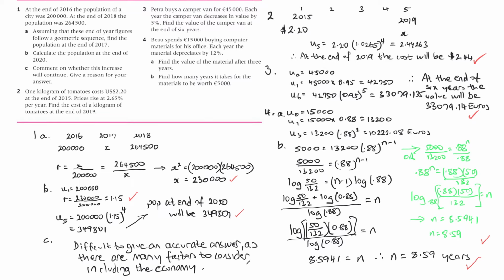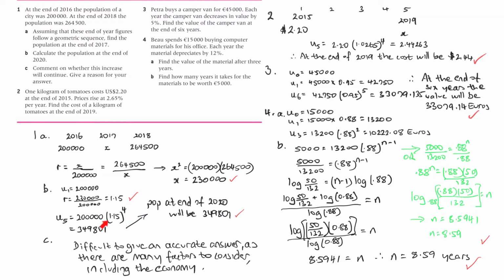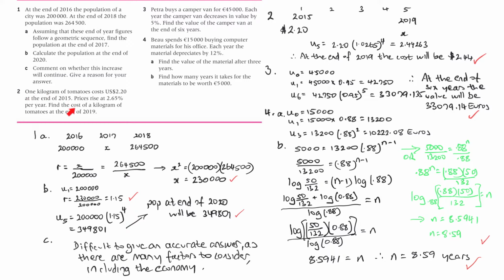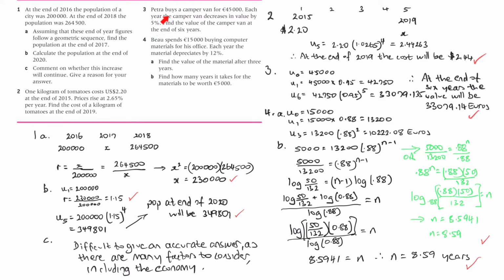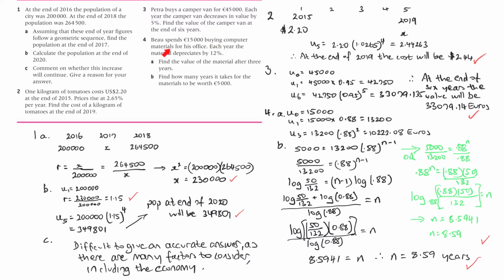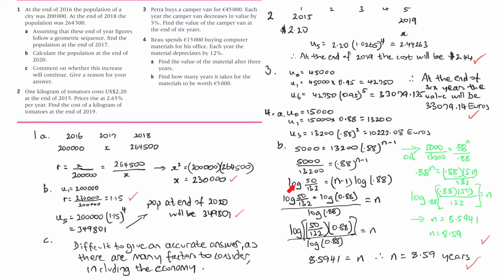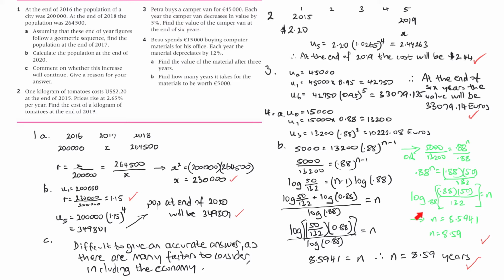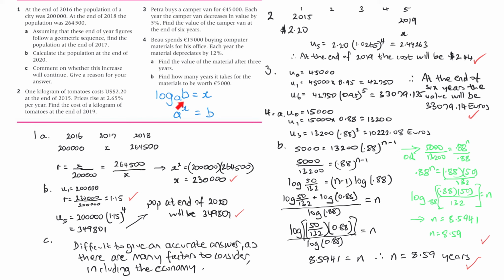Geometric sequences and series - Exercises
Oxford IB Mathematics AI SL Exercise 10B p466